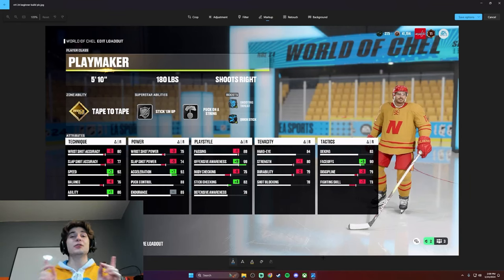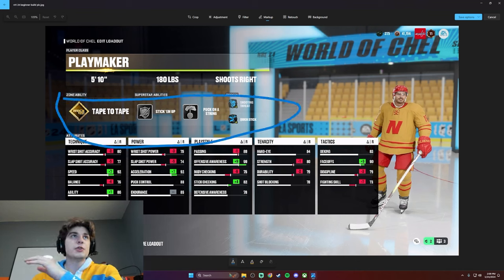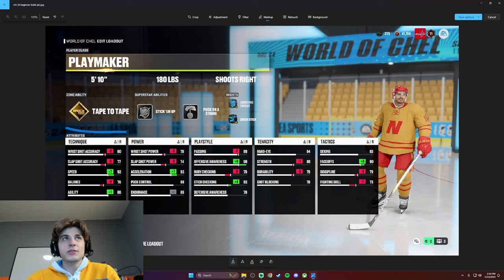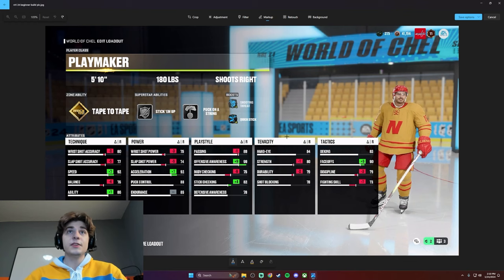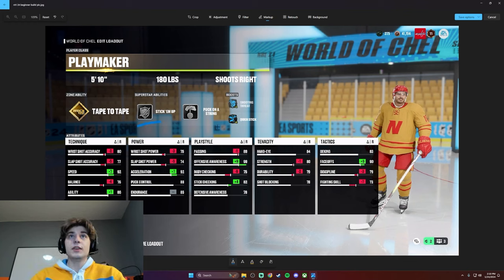NHL 24 BEST BEGINNER BUILD - Free Goals For EVERYONE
My Way

Eric

BFTBG